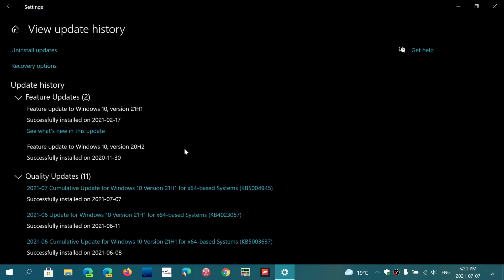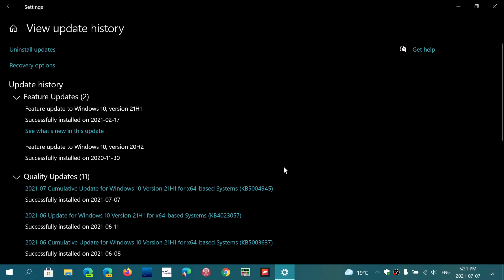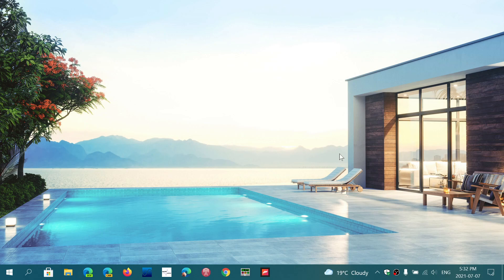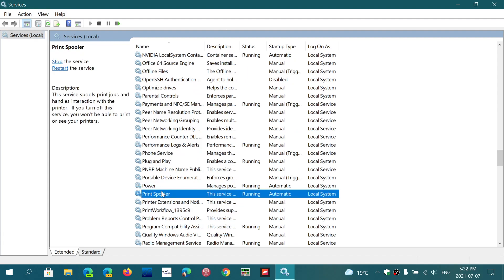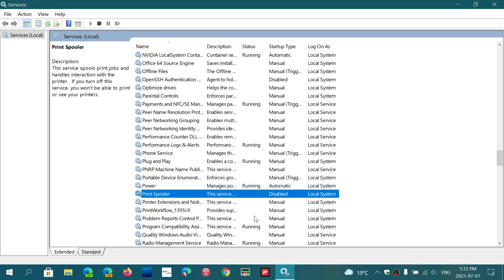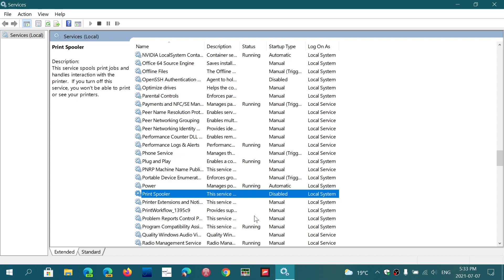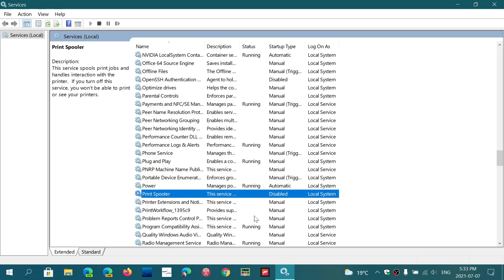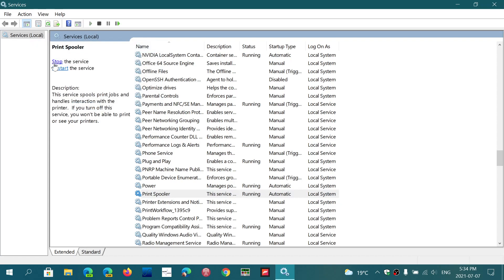Print Nightmare fix does not work you can disable print spooler until we get a good fix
Since the fix does not fix anything, you can disable print spooler while a fix is done